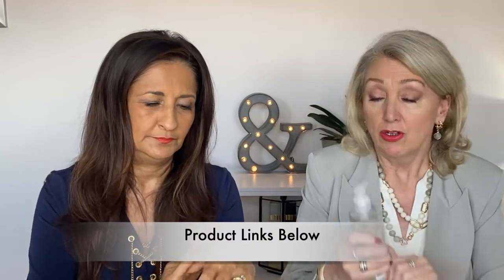Aveeno Calm & Restore For Sensitive, Irritated Skin - Mashru & Maybury - Hair & Beauty Professionals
If your skin is feeling dry, sensitive or irritated, this is the range for you!
Aveeno  scientists are industry experts on the microbial diversity of both healthy and compromised skin. They use ground-breaking science to transform nature’s ingredients into products that rebalance and renew your skin. The power of Oats!